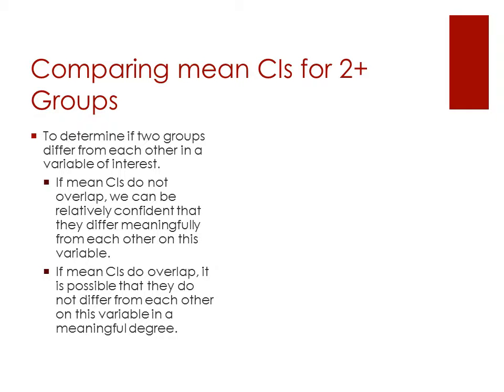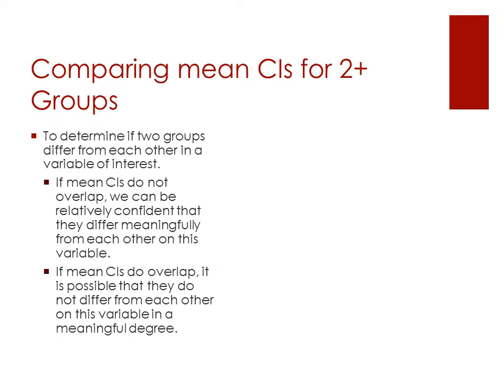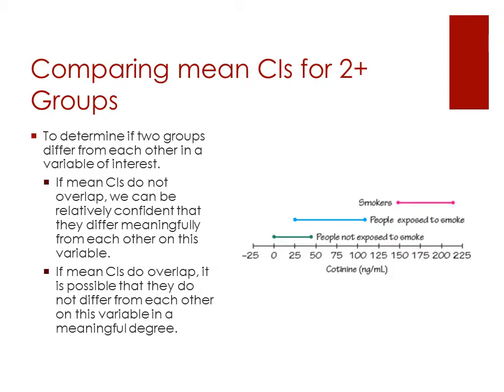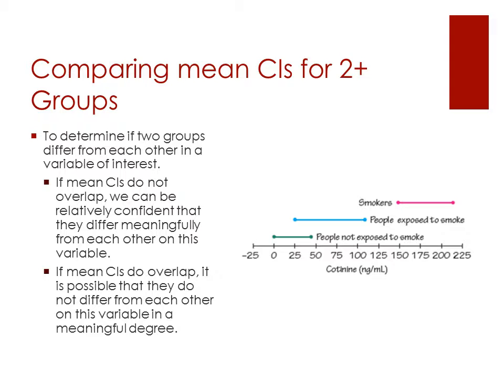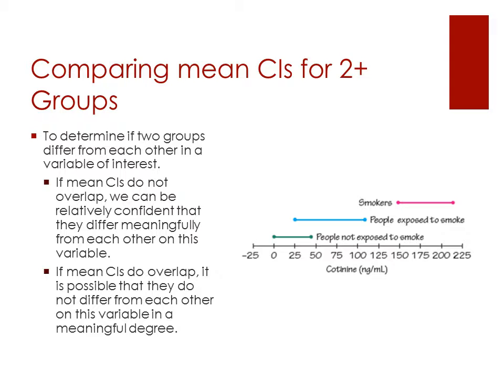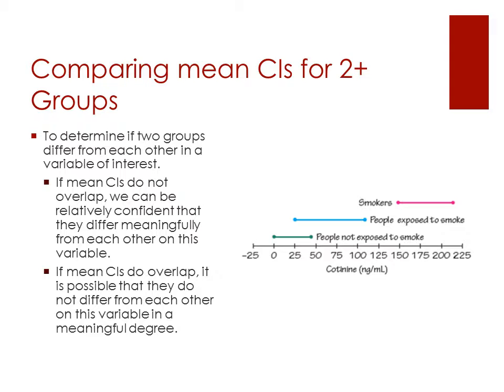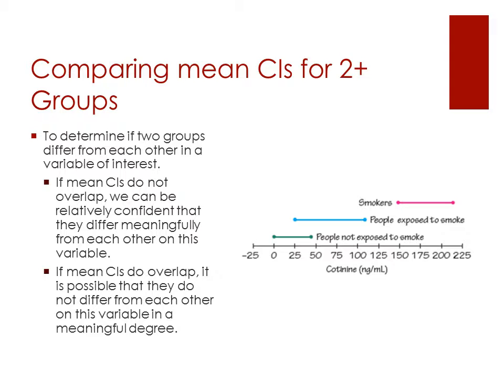Compare CI two groups